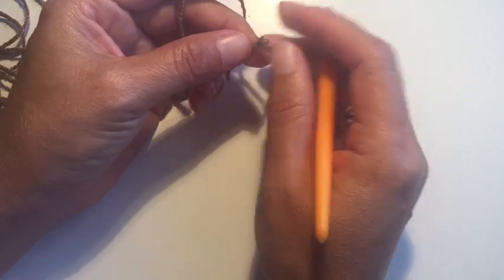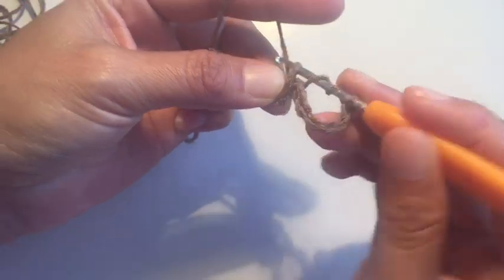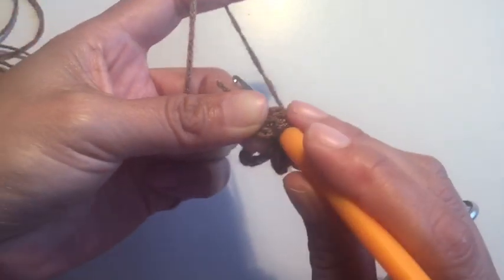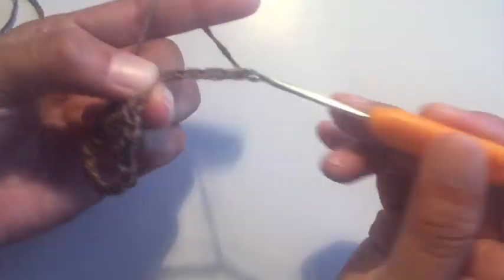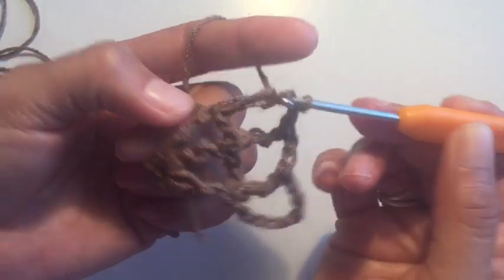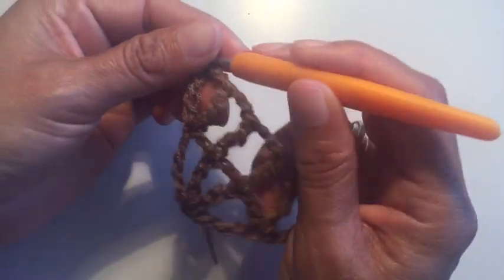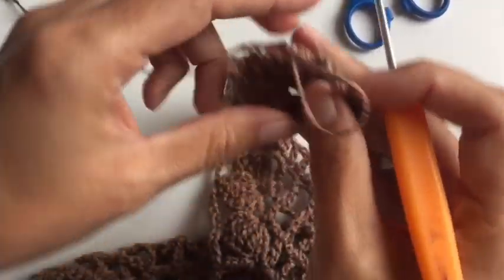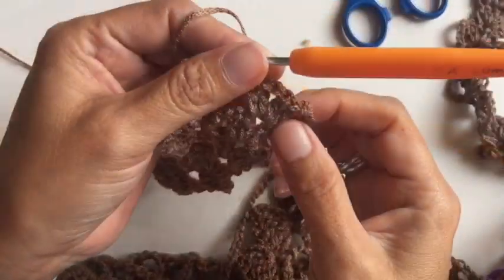Chalina kahlua -a crochet-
Amig@s aquí les comparto el paso a paso de  esta chalina fresca y ligera, una prenda linda y facil de hacer, tejida en punto alto doble y medio punto, espero que les guste y les quede muy linda.
MATERIAL: 100 gms Hilaza Delgada

Les recuerdo que con sus likes nos ayudan a avanzar en esta plataforma, GRACIAS!